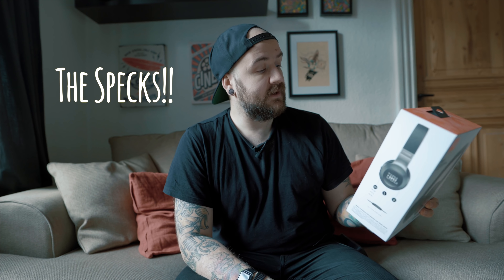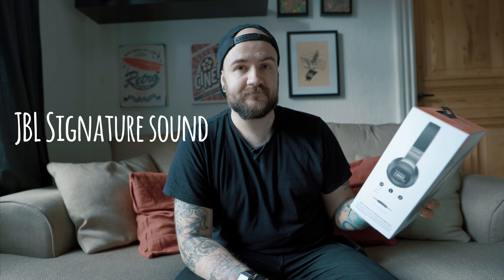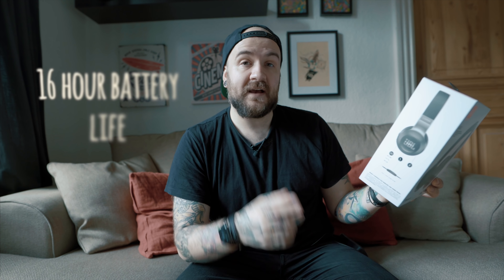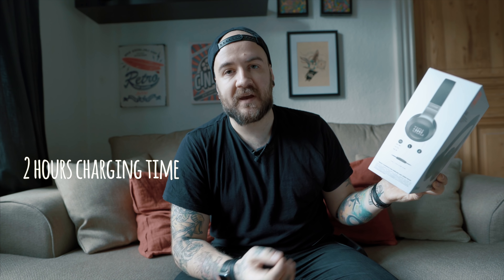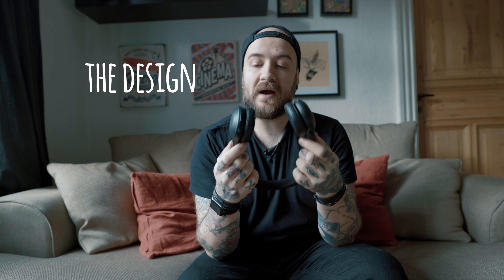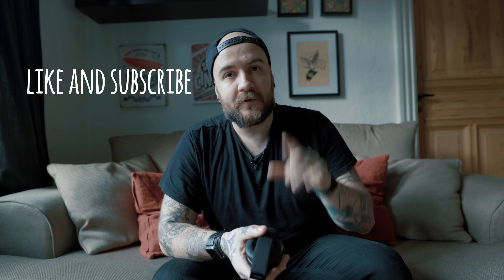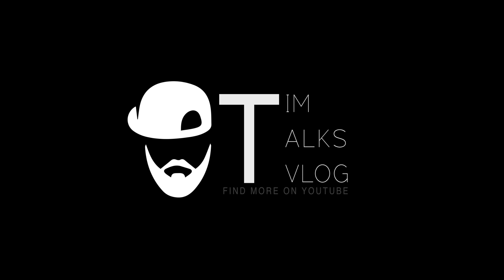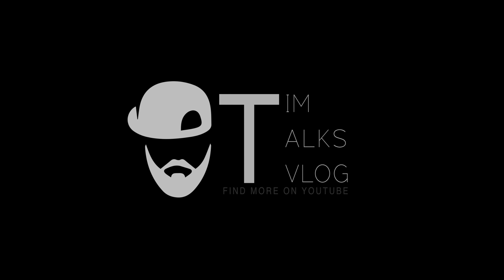JBL E45BT Headphone | Honest Review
I continue through the ranks of headphone reviews with the JBL E45BT

Video gear used in this video:
- Sony A7S - Sigma 20mm 1.4 ART
- Final Cut pro x (color finale Lut)